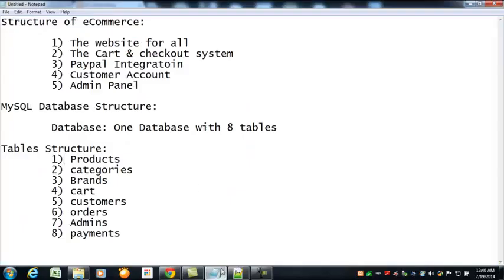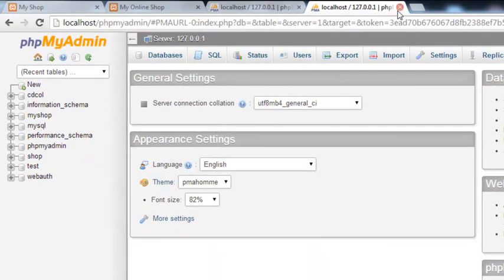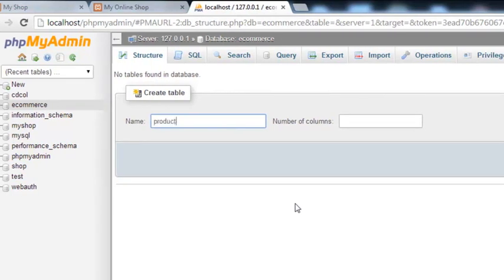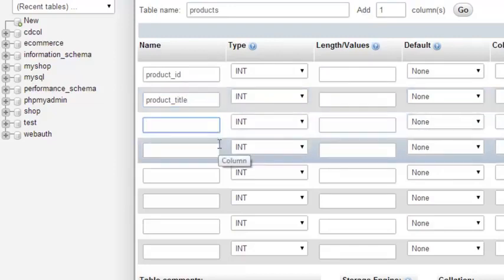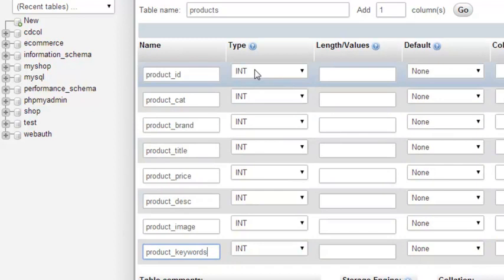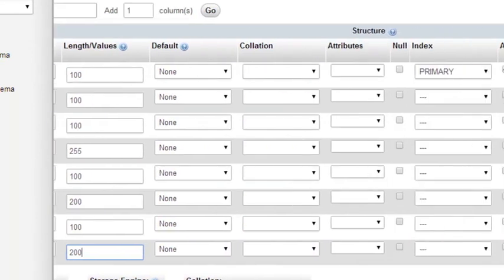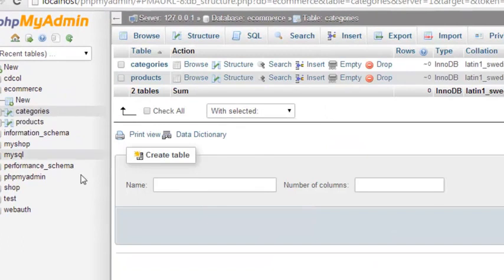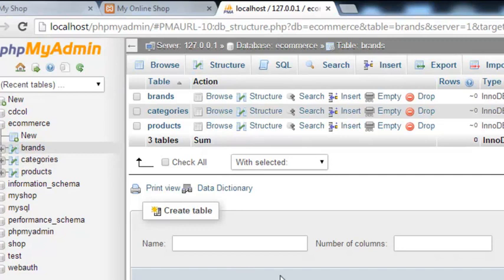Ecommerce website in Php MySql Part 11